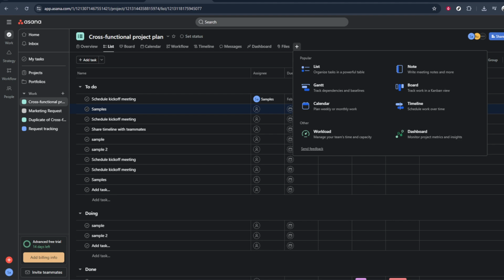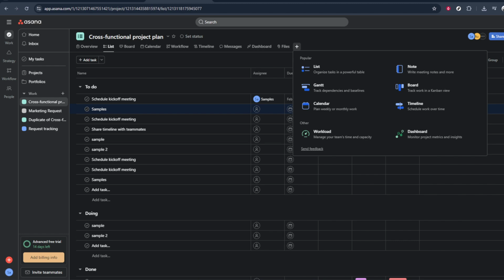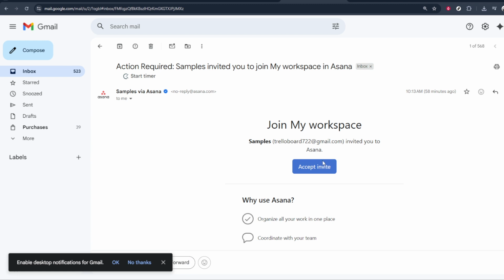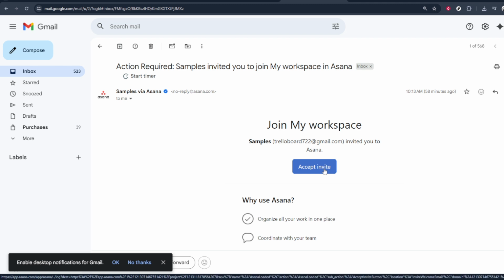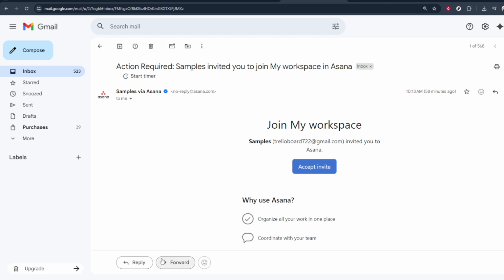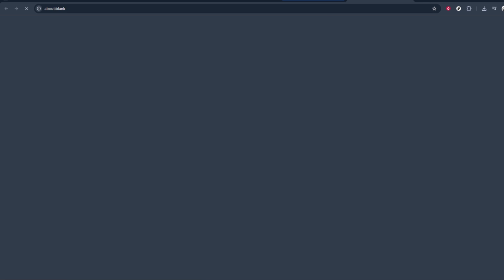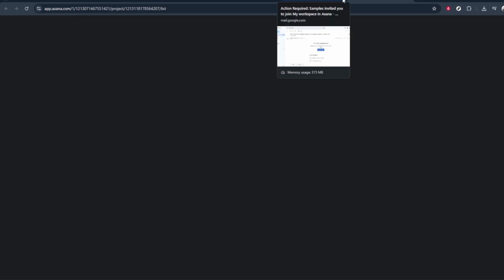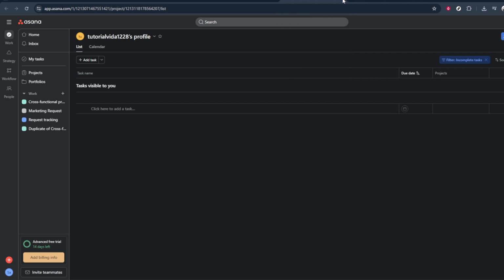How to Join Asana When Invited | Quick Tutorial 2026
In this video, you’ll learn how to join Asana when invited, so you can access your team’s workspace and start collaborating right away.